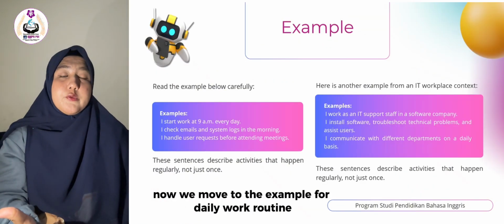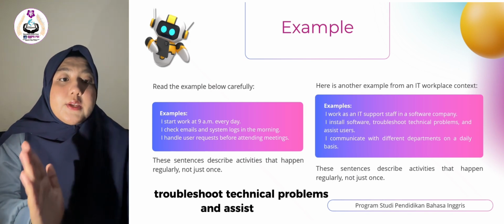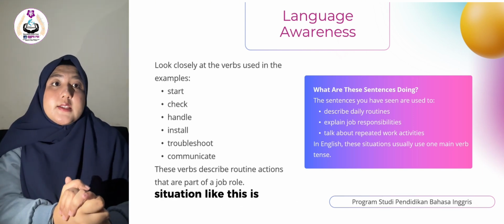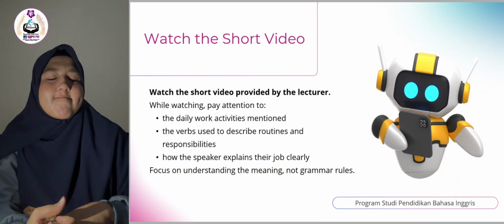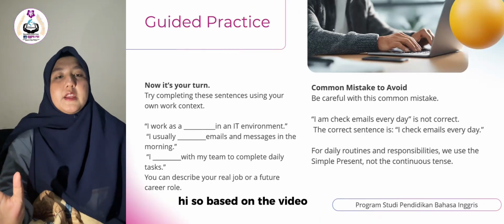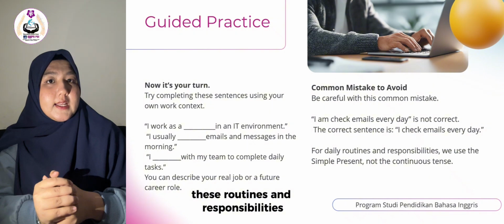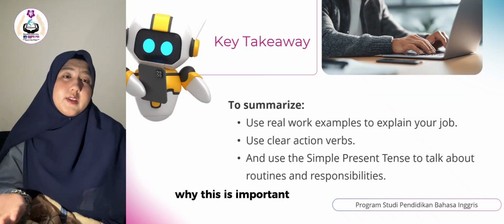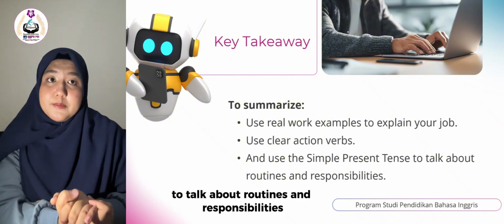A Day in an IT Workplace 🖥️ Learn How to Describe Daily Routines & Responsibilities in English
This learning video is part of a student project by English Language Education (ELE) students, Batch 2023, which integrates three courses:

• English for Specific Purposes (ESP)
• ICT-Based Instructional Design
• Assessment and Evaluation in ELT

In this first video, Tasya Meylarisman (2361019) introduces how to describe daily routines and responsibilities in an IT workplace using clear, contextual, and practical English.

Through this lesson, learners will be able to:
✔ Understand vocabulary commonly used in IT workplace settings
✔ Describe daily routines using appropriate expressions
✔ Explain job responsibilities in English more confidently

📌 This video is suitable for students, university learners, and anyone who wants to improve their English skills for professional and workplace contexts, especially in the field of Information Technology.